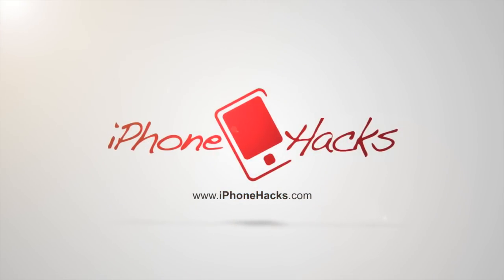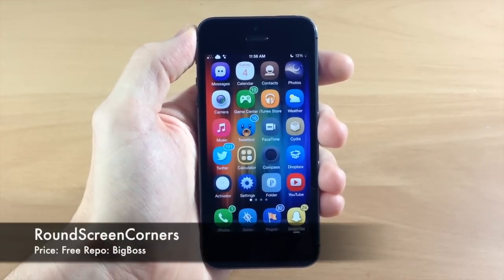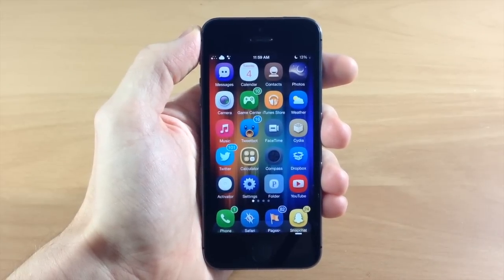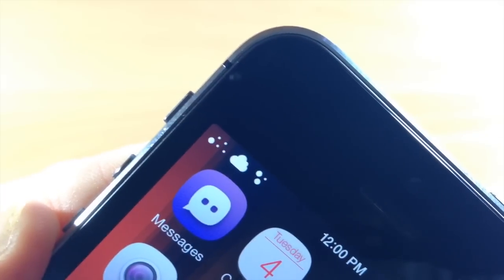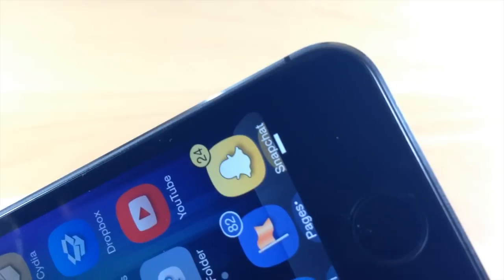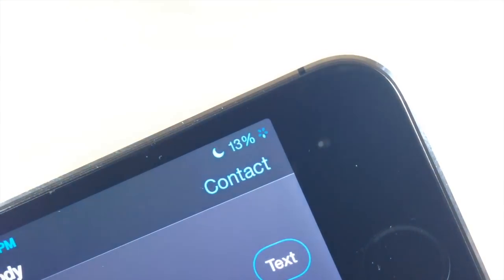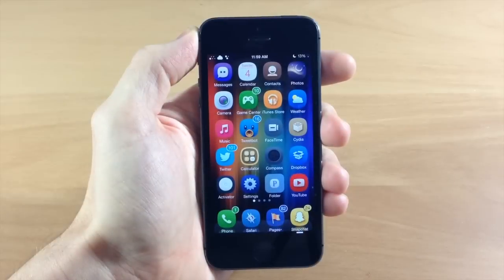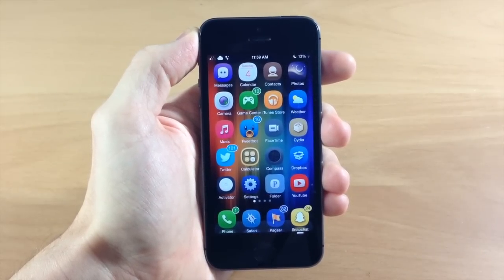RoundScreenCorners: Cydia Tweak that rounds off your UI device corners - iPhone Hacks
This is a very simple tweak that allows you to round off the corners of your device.